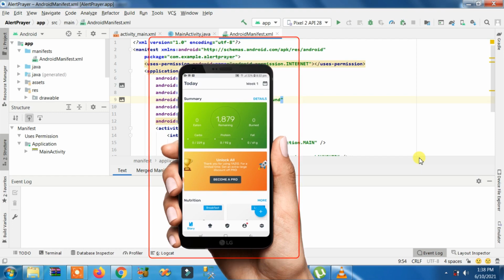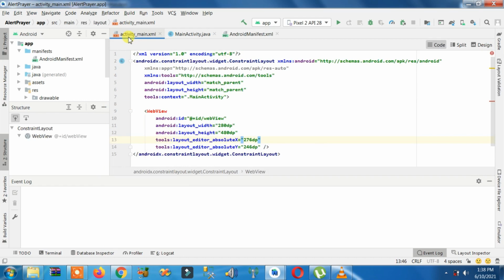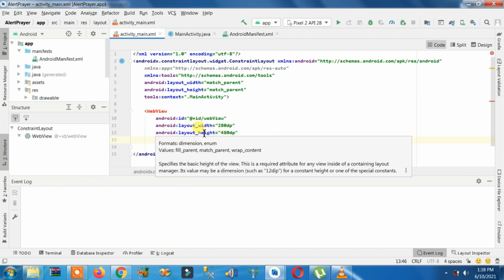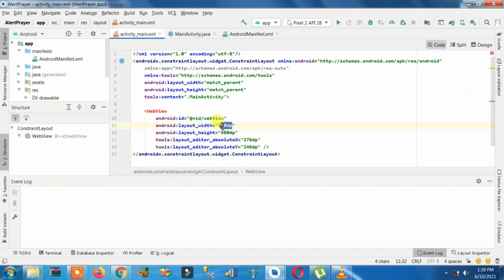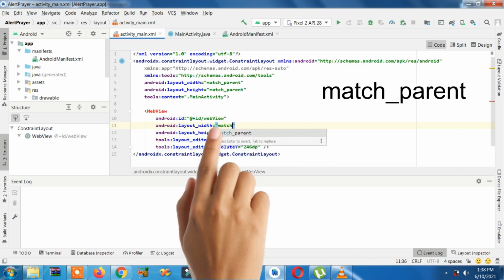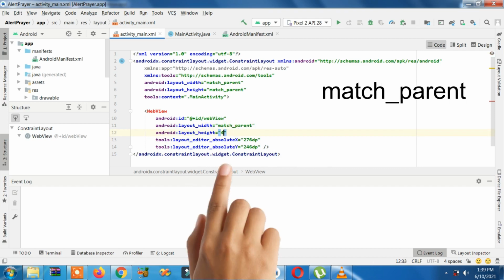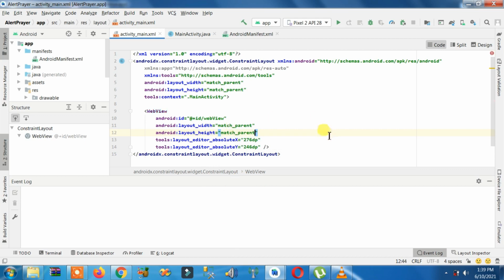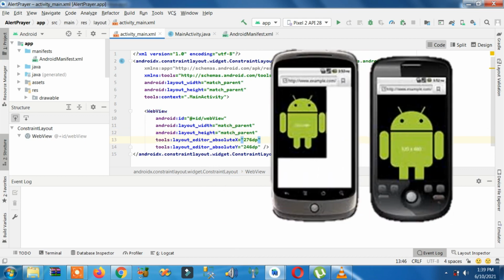android webview set width and height to device screen on android studio, fit screen size fix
android webview set width and height to device screen on android studio is sometimes difficult.  The solution that I have tried to fix and set android webview scale image to fit screen and webpage based on the device screen size i have shared in this android studio tutorial.

If you are looking for any of following queries, this video is for you;

Android Webview - Webpage should fit the device screen
I have tried the following to fit the webpage based on the device screen size.
How to Display Webview in fixed width and height
Fit Webview content to screen - Stack Overflow
Android WebView fit content to screen - Stack Overflow
Android WebView, Scaling Image to fit the screen ...
How to set fit webview screen in android
Image adaptive screen width and height display in webview
How to set the initial zoom/width for a webview
Supporting different screens in web apps
How do I set the height and width of WebView in android programmatically?
How do I know if Android WebView is loaded?
How can I get HTML content of URL open in Android WebView?
Which method from the WebView class loads a Web page?